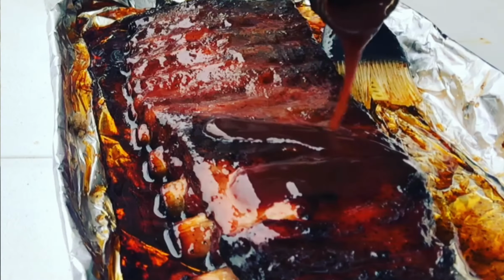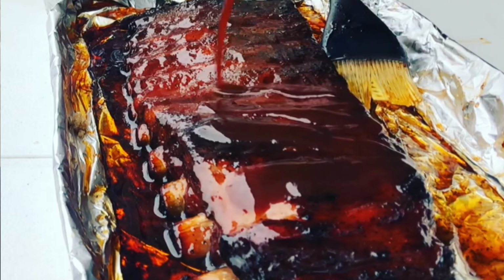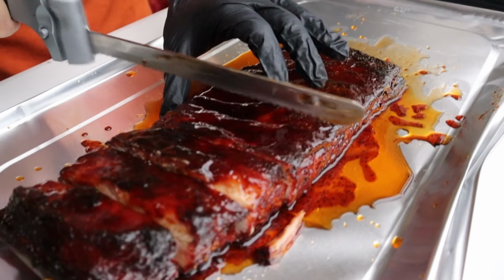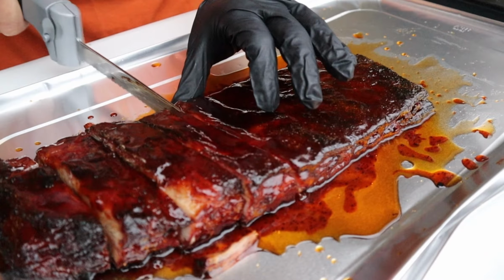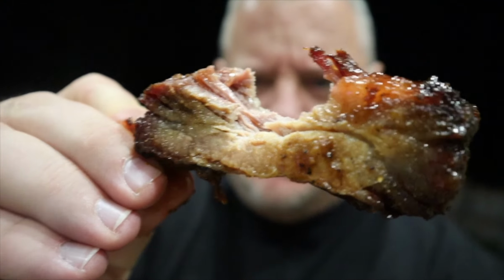BBQ Spare Ribs on the Pitmaker Sniper | Freedom ribs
On this video, I'm cooking spare ribs on the Pitmaker sniper! I also used all Pitmaker rubs, glazes, and bbq sauce!! I cooked these ribs at around 275-300 degrees for an hour and a half, wrapped them in foil for another two hours. pulled them out, sauced them up, and then back on the pit for another 20-30 min!

This is a collaboration cook with some of my youtube buddies!
FreedomRibs Make sure you click on the hashtag and watch all of their videos!